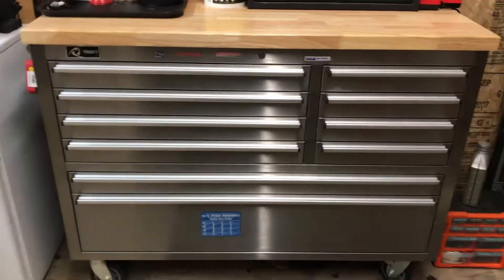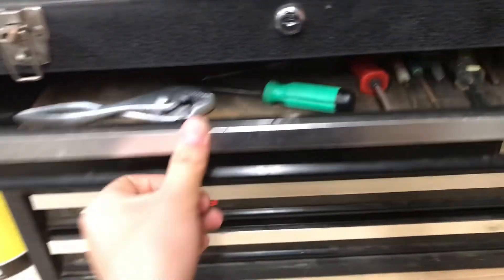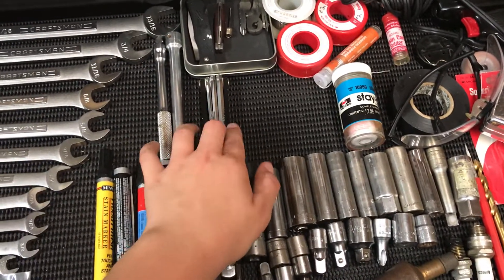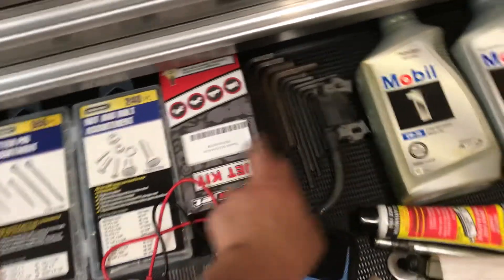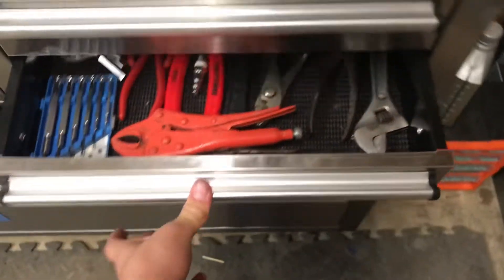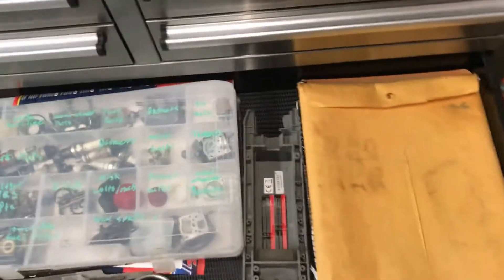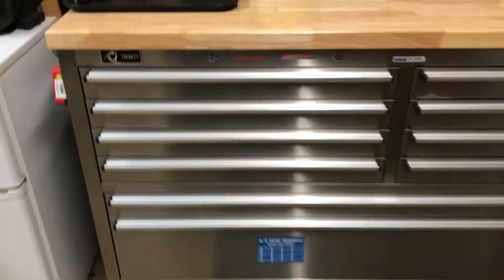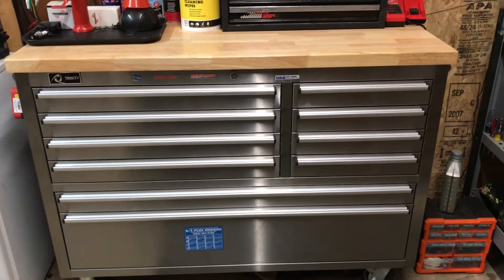Costco toolbox tour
I bought this toolbox for more space for my things. It was around $450. Thanks!!